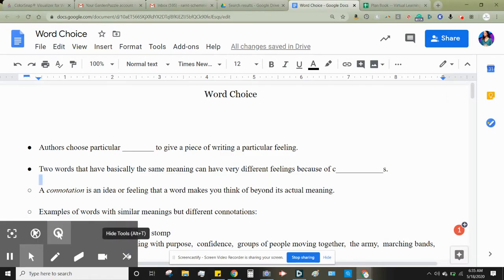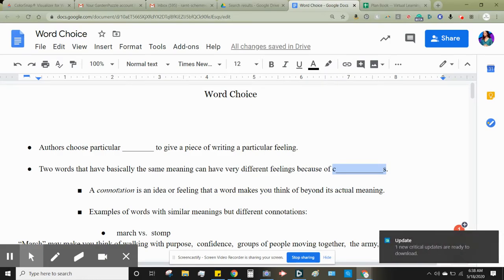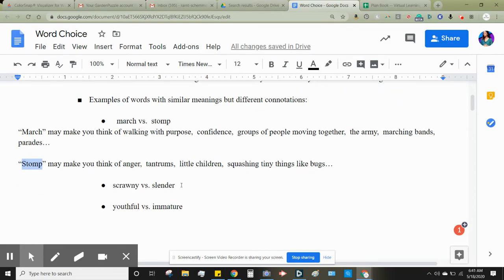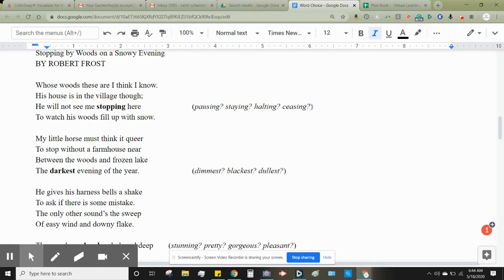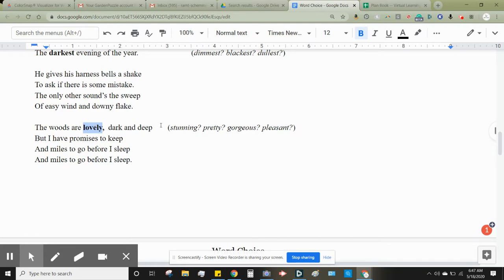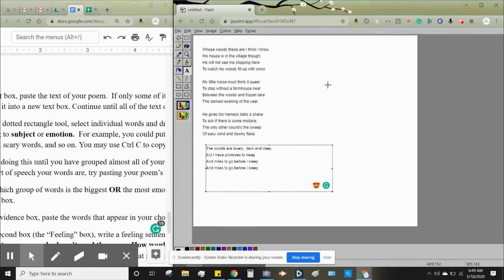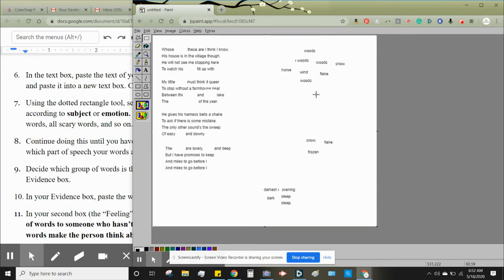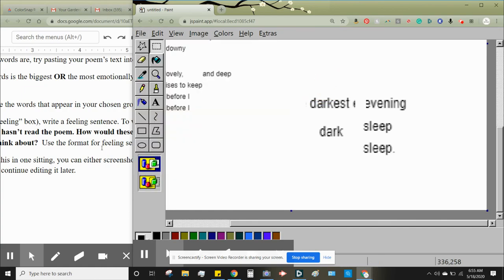Notes: Word Choice